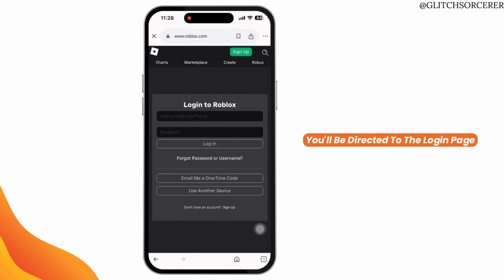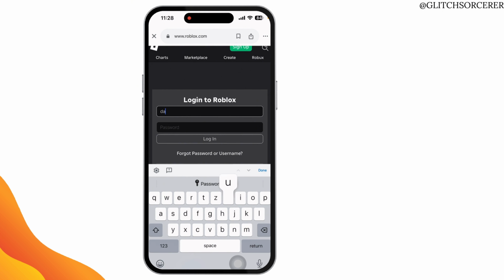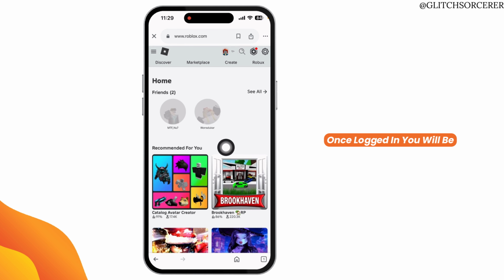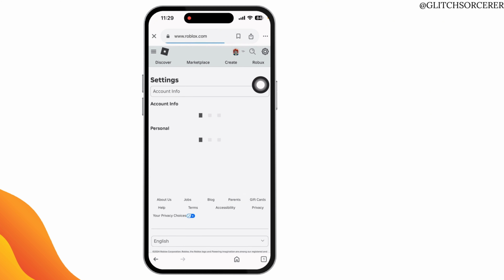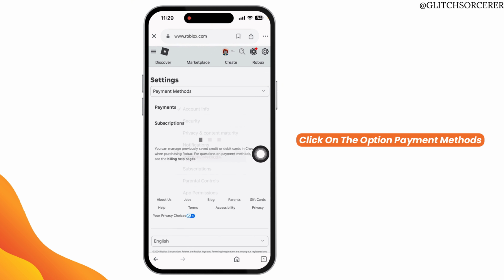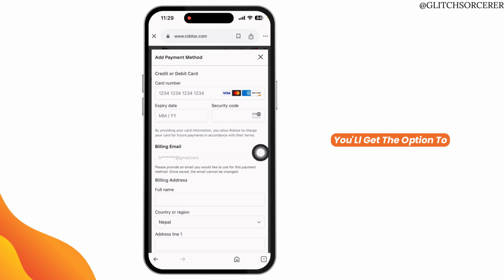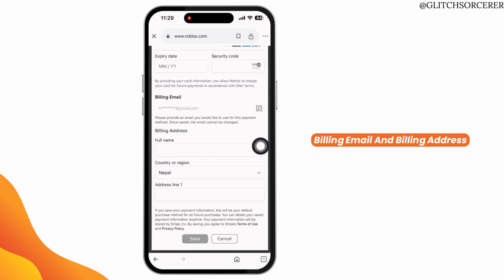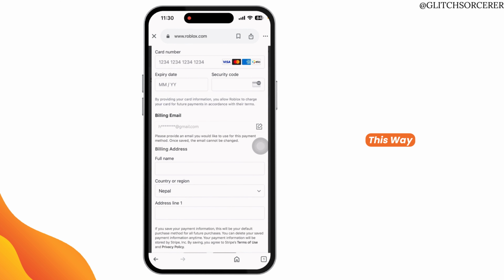How to Add Credit or Debit Card to Roblox | Update Roblox Mobile Payment Method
Want to update or add a new credit or debit card to your Roblox account easily? In this video, we’ll show you a simple step-by-step guide to add or update your payment method on Roblox using your mobile device in 2025.

Timestamps:
00:00 – How to Access Roblox Payment Settings
00:10 – Step-by-Step Guide to Adding or Updating Your Credit/Debit Card